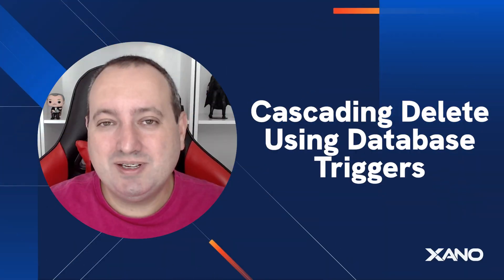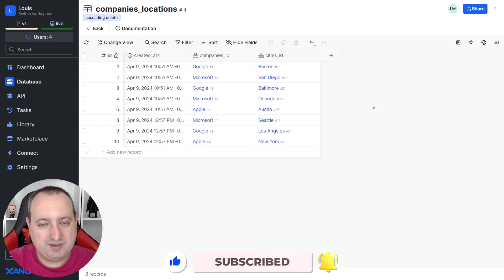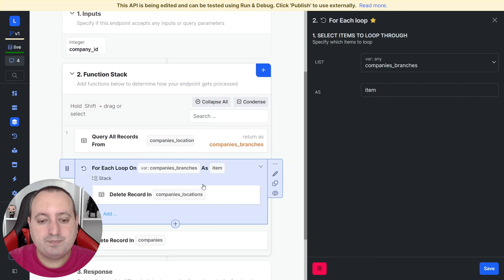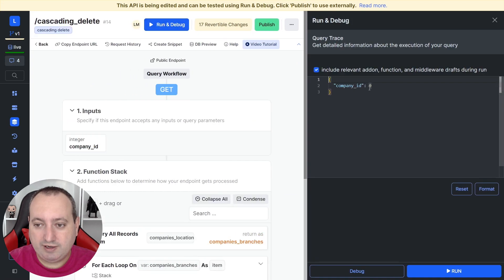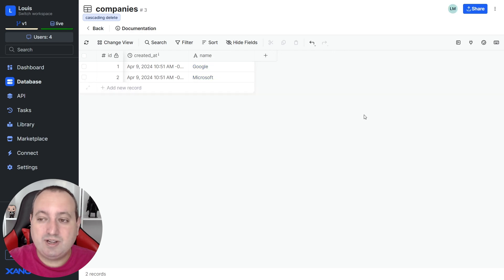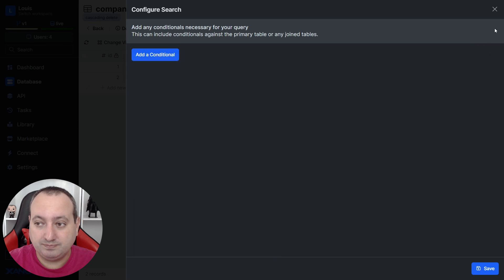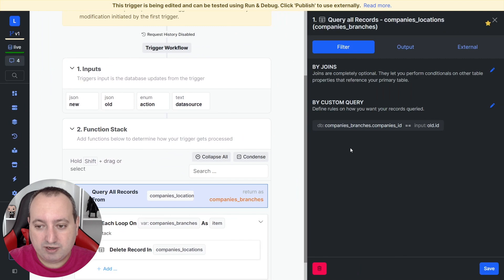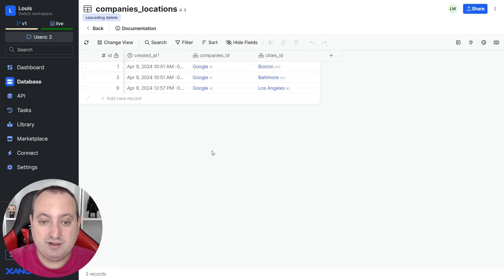Cascading Delete Using Database Triggers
Cascading delete is a powerful feature in database management that ensures when a record is deleted, all related records in other tables are automatically deleted too, maintaining the integrity and cleanliness of your database. This video explores how to leverage cascading delete using database triggers in Xano. We'll walk you through the straightforward process of setting it up in Xano, demonstrating how simple it is to maintain your database's health with minimal effort.